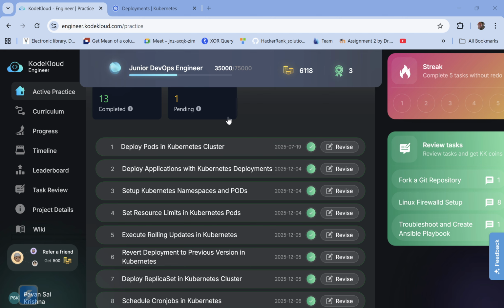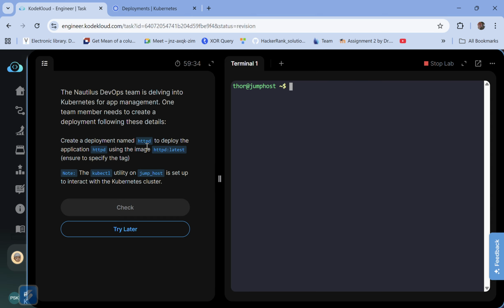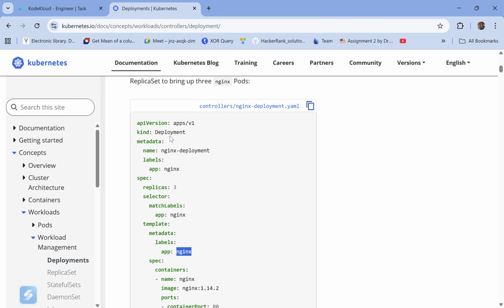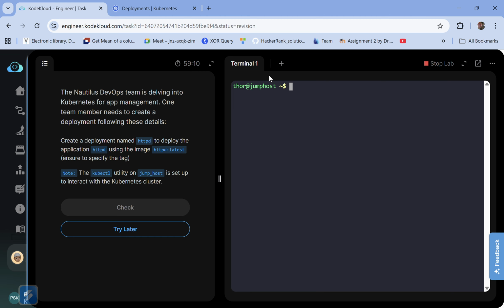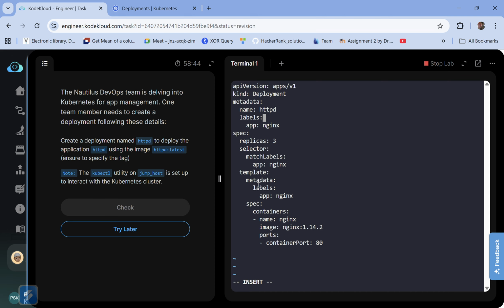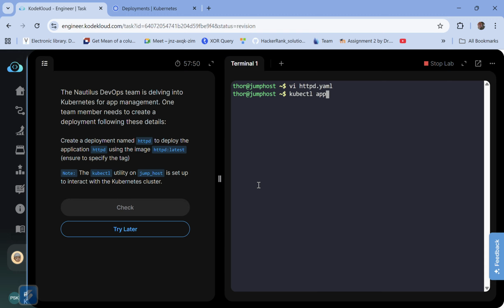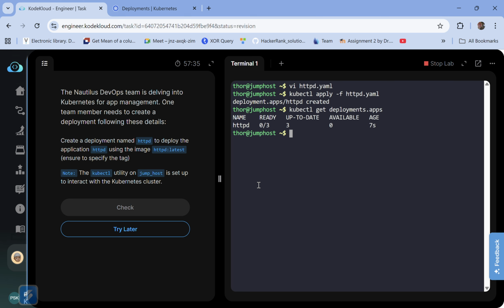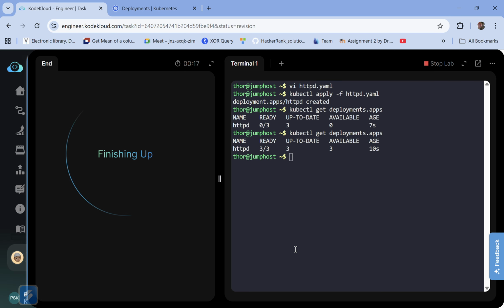The Secret to Seamless App Deployment with Kubernetes Level1 Task2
Learn the secret to seamless app deployment with Kubernetes in this Level1 Task2 tutorial. Deploy applications with Kubernetes Deployments for a hassle-free process.